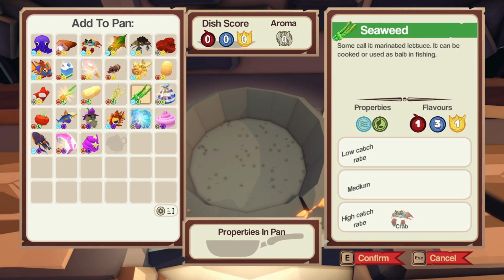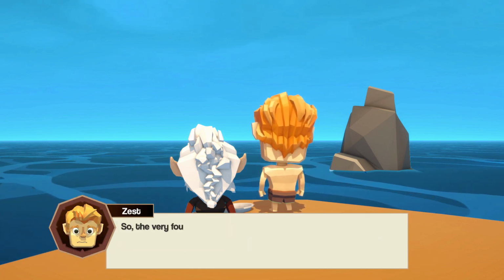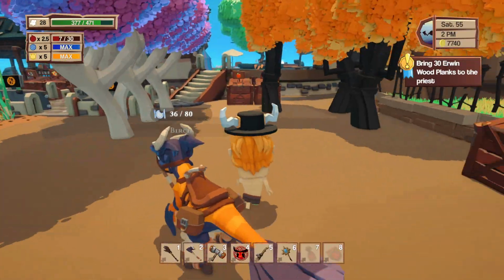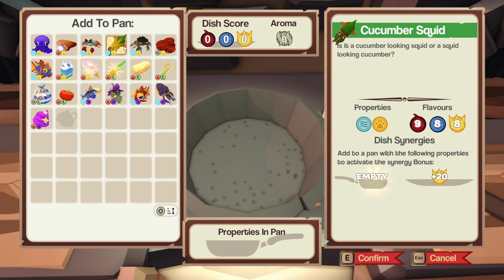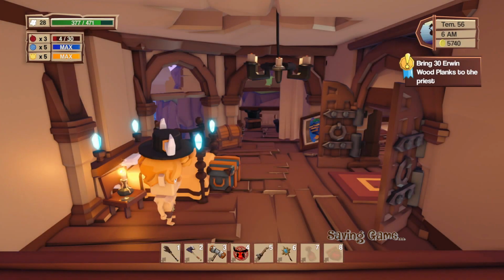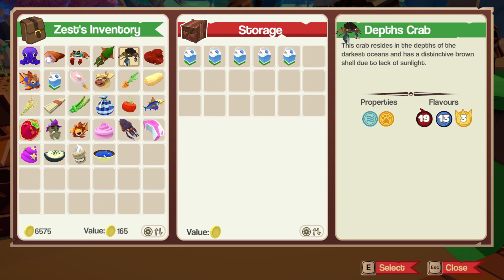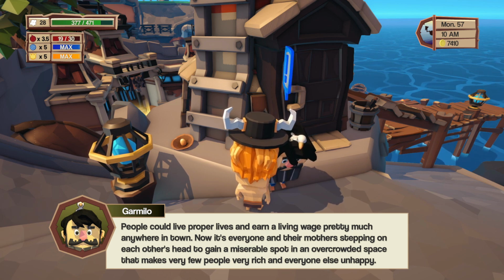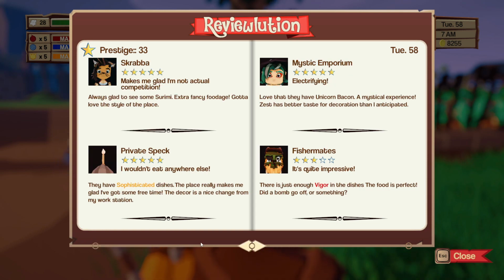Working To Raise Prestige ~ Epic Chef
We get to work helping neighboring business to the restaurant so we can get our prestige higher as well as expand on the homeland farming setup.

Get ready to embark on a culinary quest unlike any other as you take on the role of Zest in this story-driven adventure game; from humble beginnings you will build a farm, grow delectable ingredients, craft machinery and cook your way to becoming the most Epic Chef in Ambrosia!